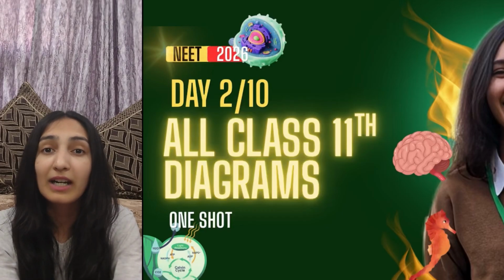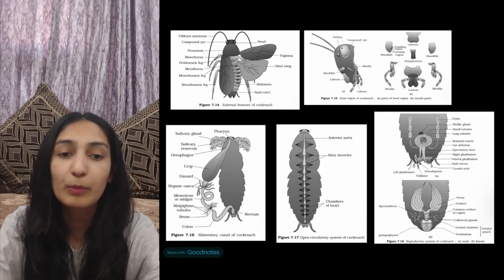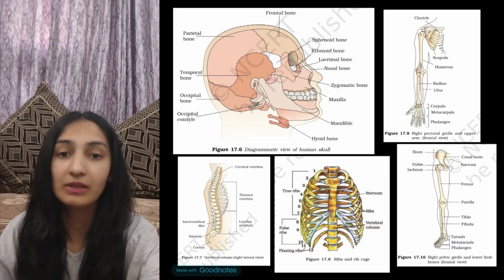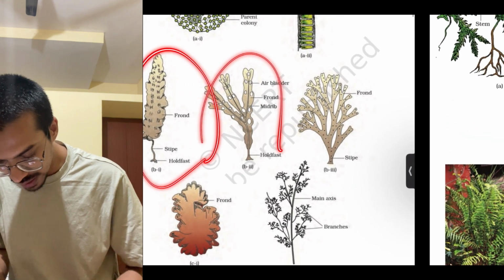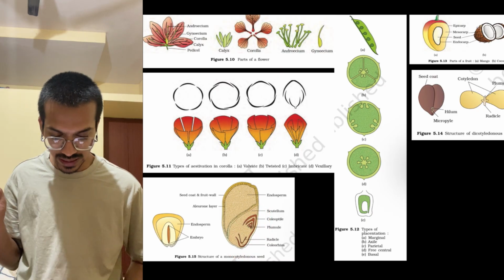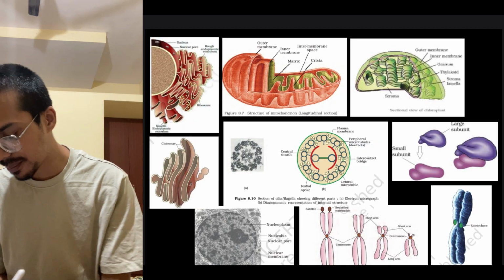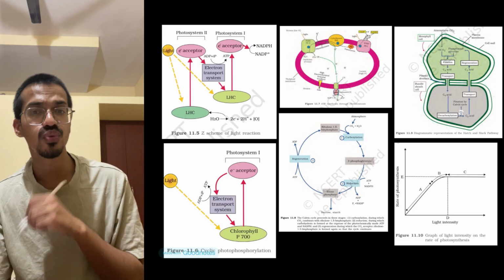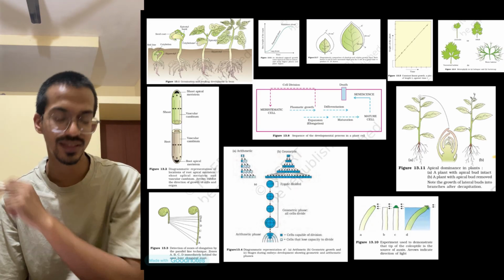Day 2/10 : All 11th class diagram revision One shot | NEET 2026 | Increase marks by 100 in Biology